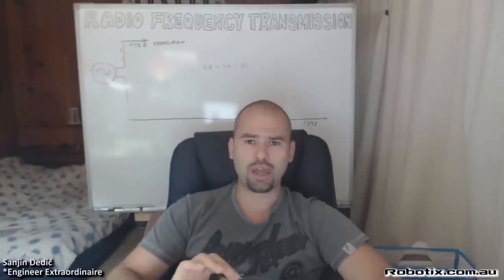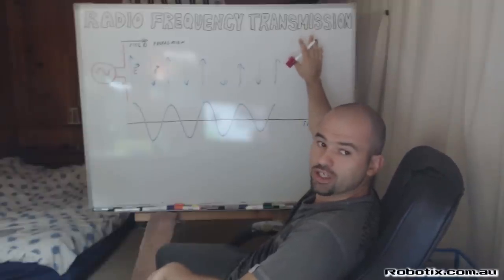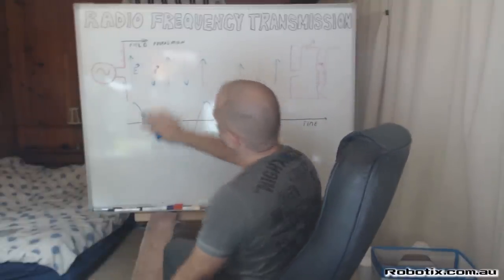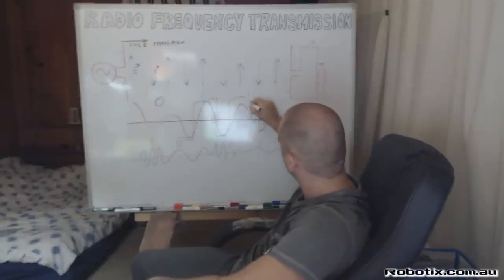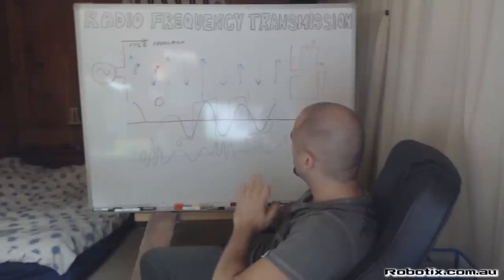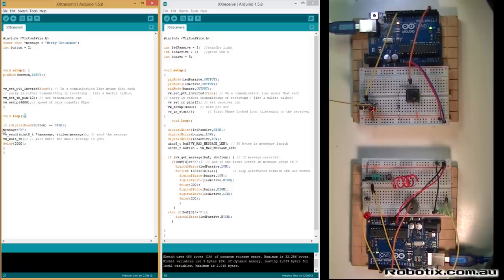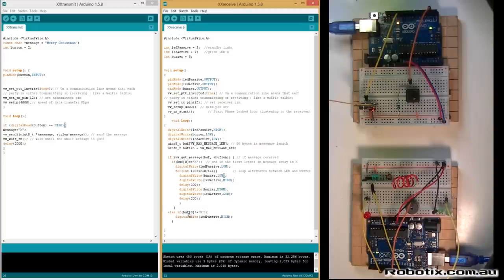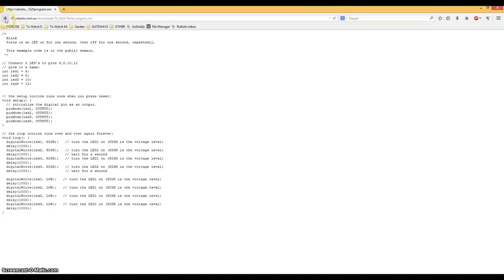Radio Frequency Transmission Full Tutorial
he video above explains the basic theory that relates to data transmission, namely how electromagnetic waves are generated by antennas and how they encode 1's and 0's. Non essential information for a hobbyist, but really interesting none the less.

Component list:

•1 X Arduino Uno

•1 X 433MHz RF link pair

•3 X LED

•1 X Piezo Buzzer

•1 X Push Button

•1 X Resistor 330Ω

•50cm Single Core Wire

Equipment needed:

Soldering Iron

Observe the schematic and the completed circuit (video tutorial also available)

Make sure you do ALL of the following:

1. Connect the module in the following manner Vcc pin connects to Arduino 5V GND to Arduino GND and DATA to Arduino Pin 12

2.The button connects to Arduino pin 2 and needs to be earthed

3. The antenna needs to be soldered onto the module. The antenna is 35cm long and soldered into an antenna slot in the transmitter module.

4. The antenna is to be straight if possible.

Watch the video from time: 00:40 to see the circuit built from scratch